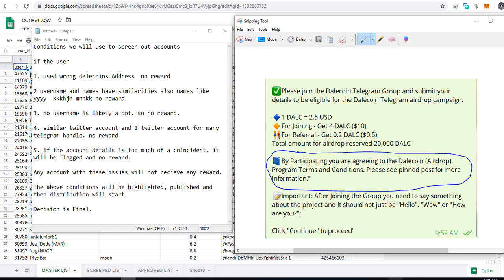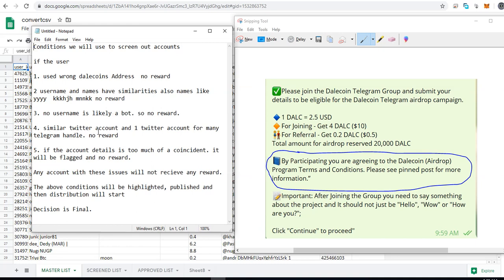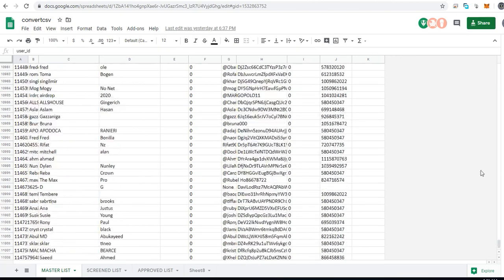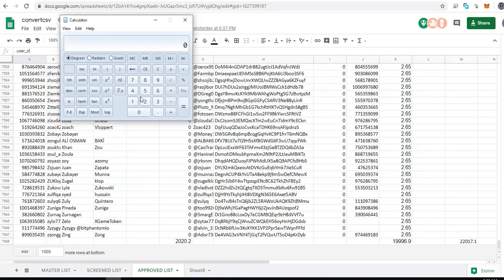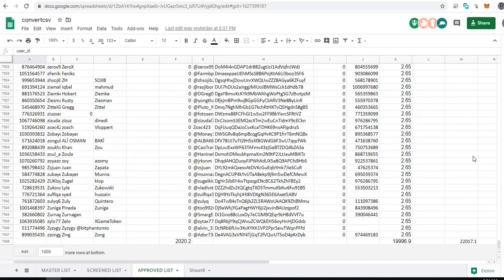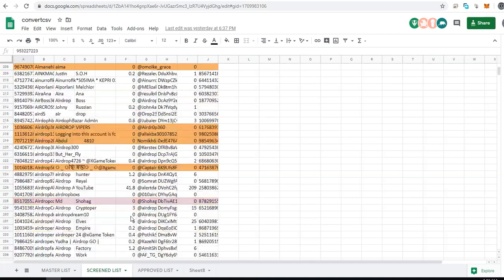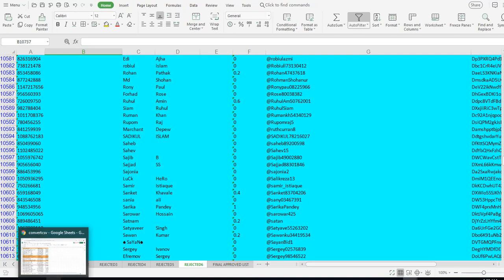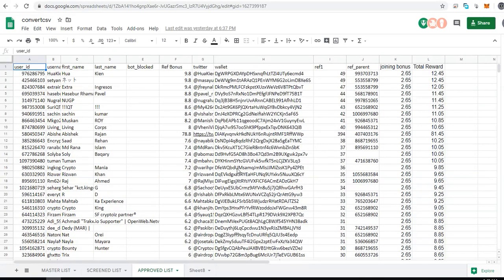Dalecoin Airdrop terms n condition summarry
This is a summary of how the airdrop was conducted and payment done.